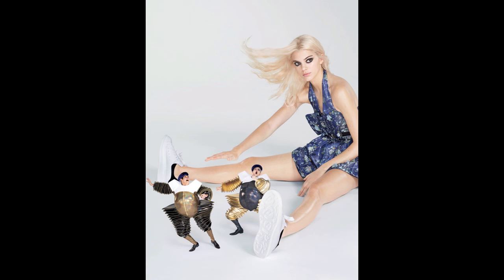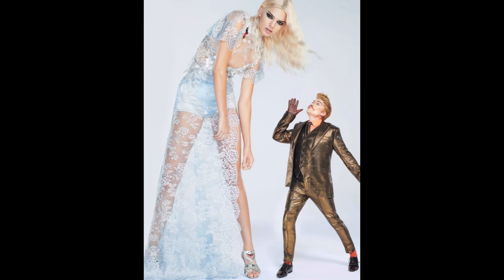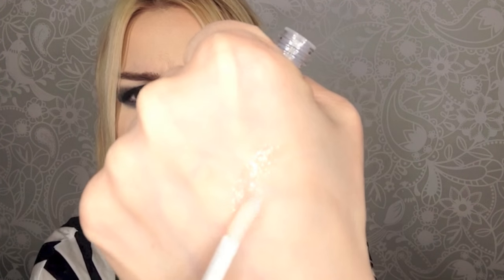Kendall Jenner Alice in Wonderland Photoshoot Makeup Transformation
💄 THE PRODUCTS:

Powder - NYX Stay Matte but not flat 01 Ivory
Shimmer - Eva Mosaic (Russian brand) clear lip gloss with glitter
Brows  -
Light pencil - Pupa
Lip Gloss Loreal 103

🎵 The music track I used was made by my brother Oleg

Aly